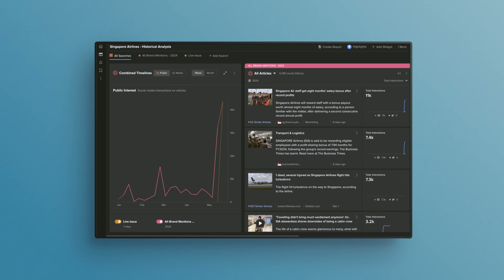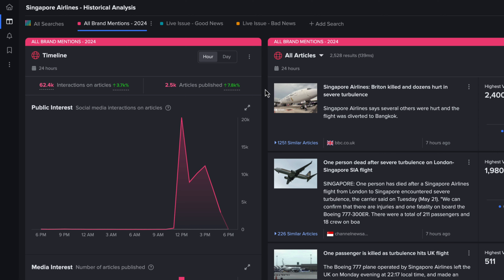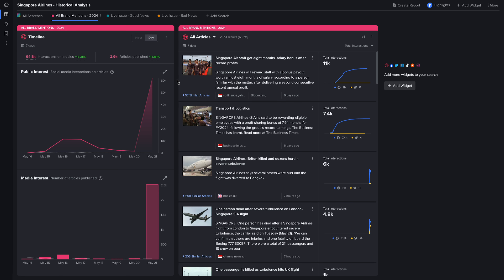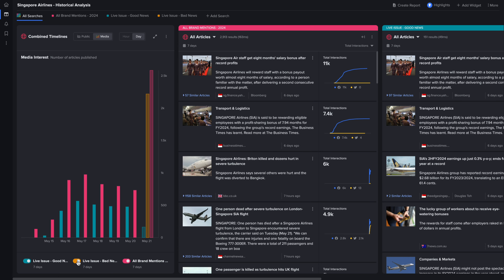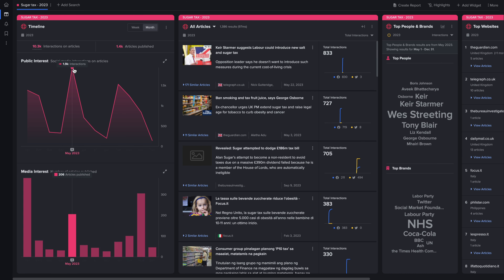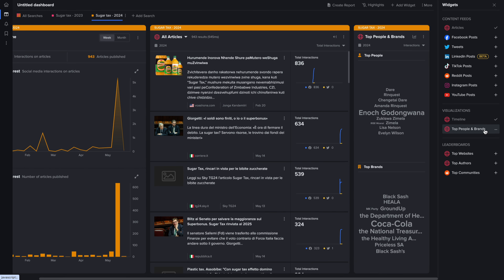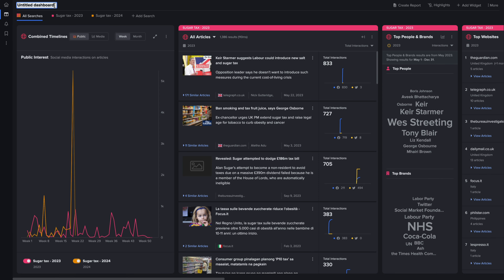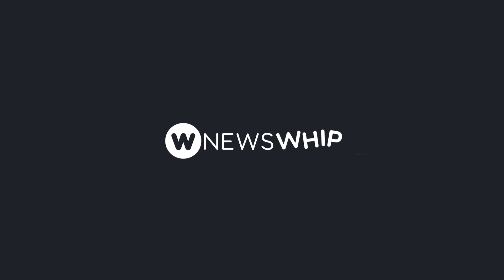Introducing Historical Analysis in NewsWhip Spike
We're excited to announce this latest feature which enables searches of up to 12 months, allowing our users to widen the lens on real-time decision-making and navigate challenges with comprehensive historical context.